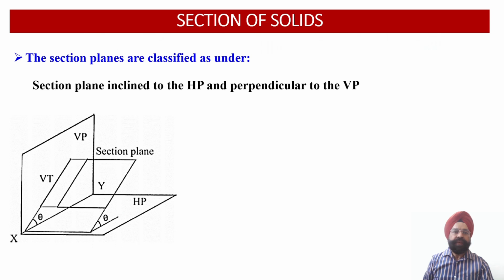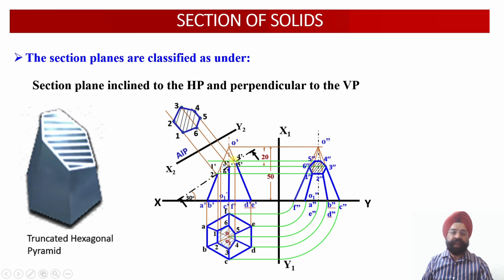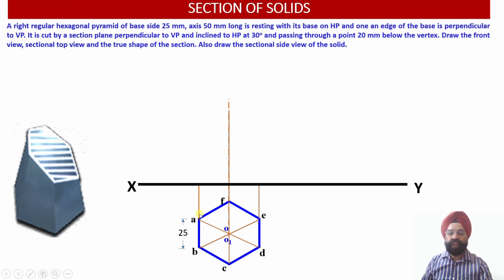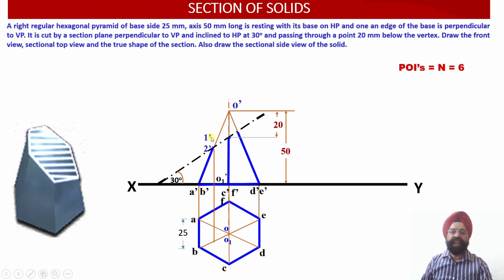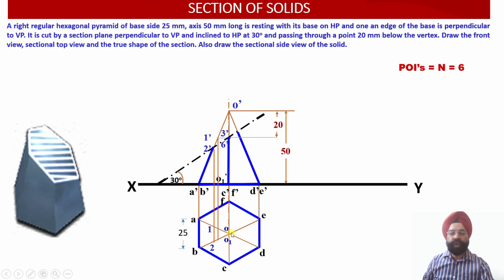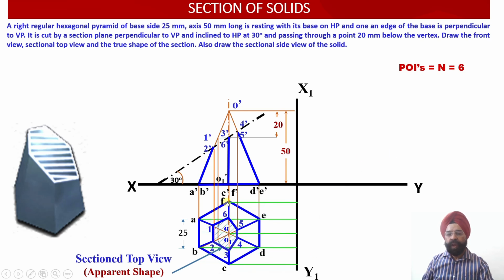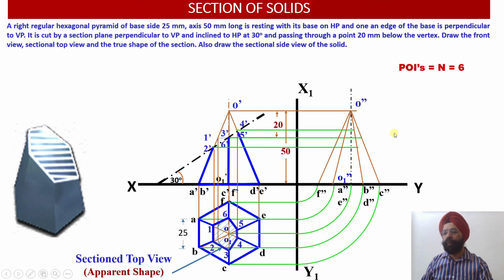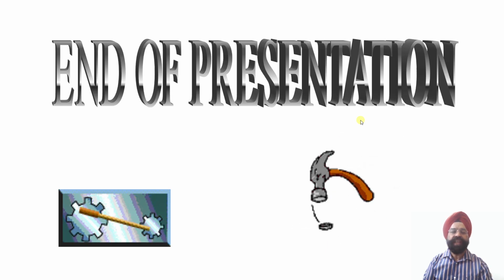Engineering Graphics Lecture 013E Section of Solids V (Section of Hexagonal Pyramid by an AIP)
SECTION OF HEXAGONAL PYRAMID BY AN AUXILIARY INCLINED PLANE (AIP)

Further, the applications and illustrations of Section plane inclined to the HP and perpendicular to the VP have been discussed in this Lecture:

A right regular hexagonal pyramid of base side 25 mm, axis 50 mm long is resting with its base on HP and one an edge of the base is perpendicular to VP. It is cut by a section plane perpendicular to VP and inclined to HP at 30° and passing through a point 20 mm below the vertex. Draw the front view, sectional top view and the true shape of the section. Also draw the sectional side view of the solid.